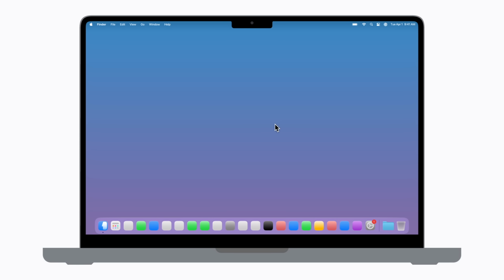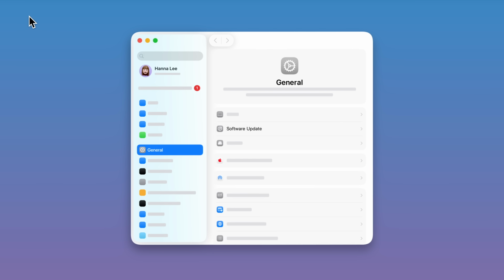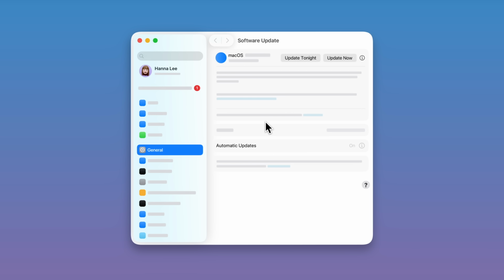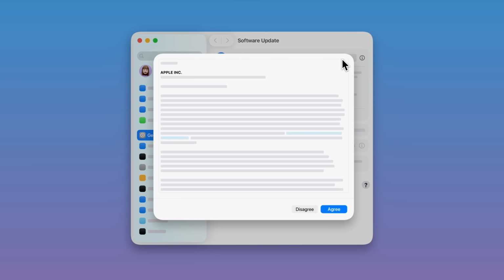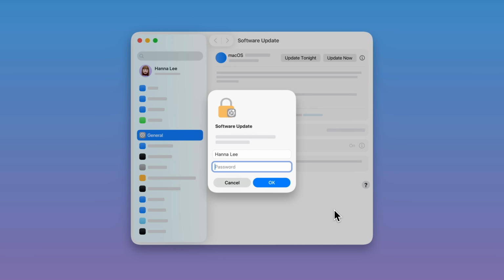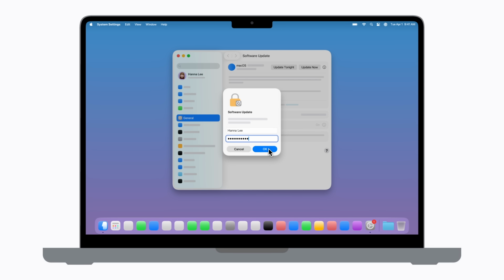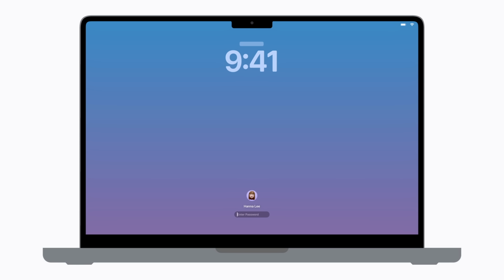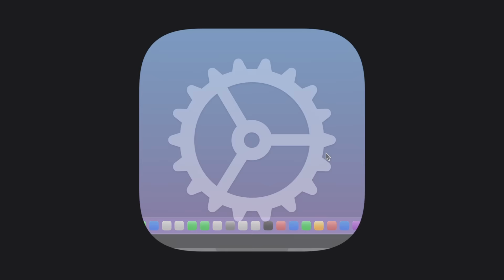How to update macOS on your Mac | Apple Support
Learn how to install software updates on your Mac as soon as they're available, so you always have the latest macOS features and security enhancements.

If you’re asked for an administrator name and password on Mac